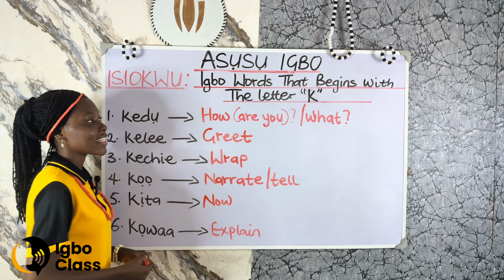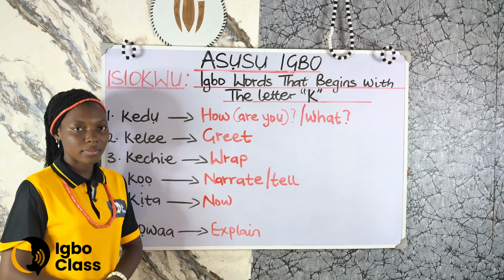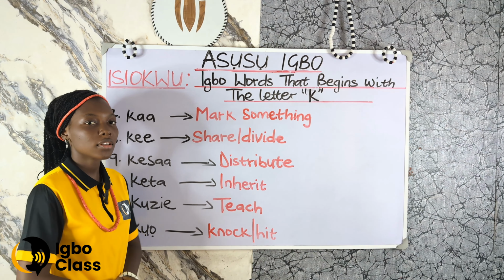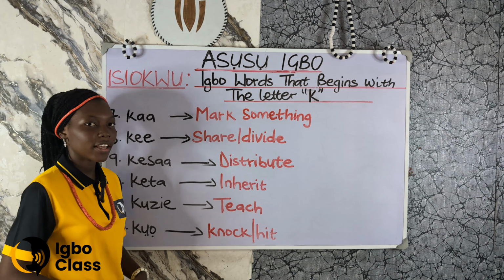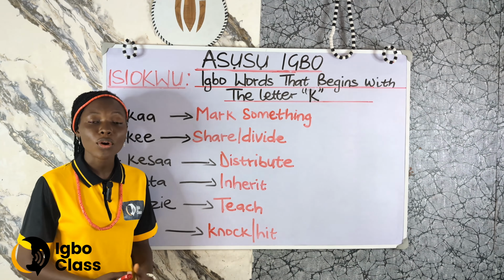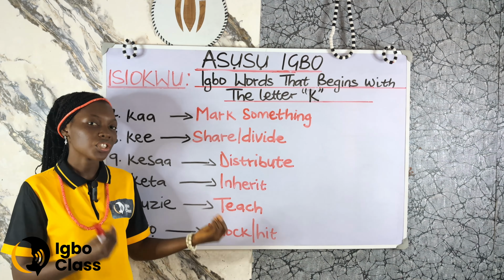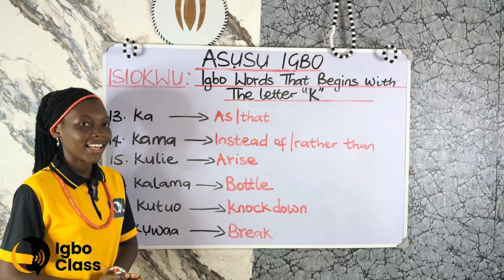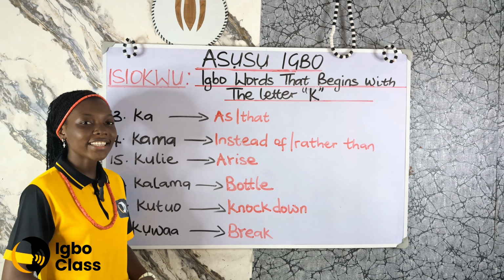Igbo words that begins with letter K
Learn the most common Igbo words that begin with the letter k! This video is great for beginners and anyone looking to grow their Igbo vocabulary. Simple, clear, and easy to follow.